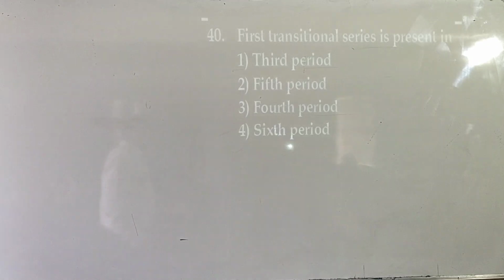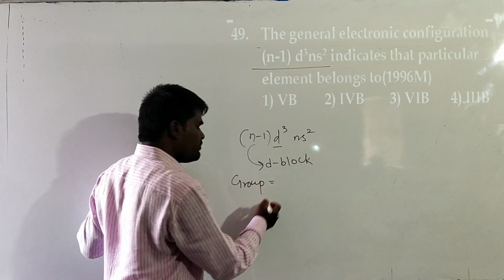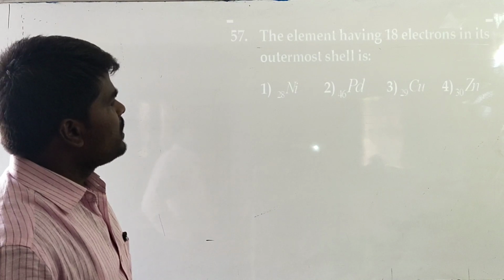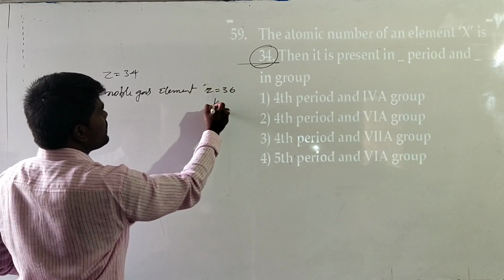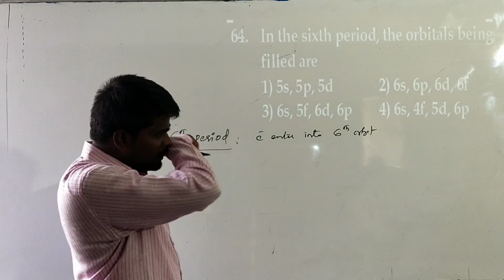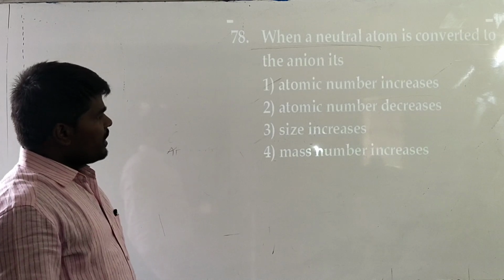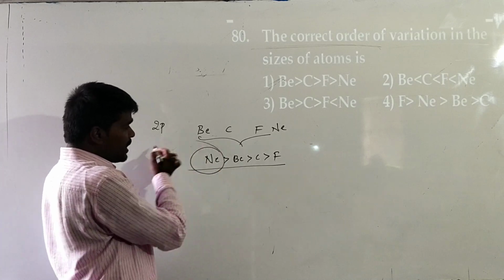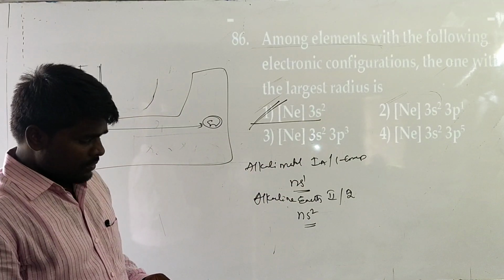LECTURE 07 | CHEMISTRY | BY GANESH SIR